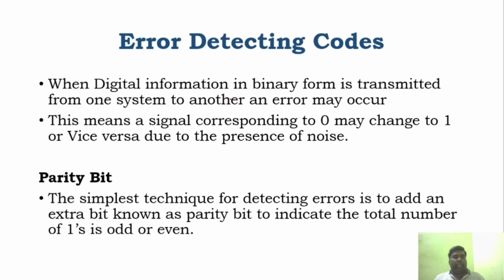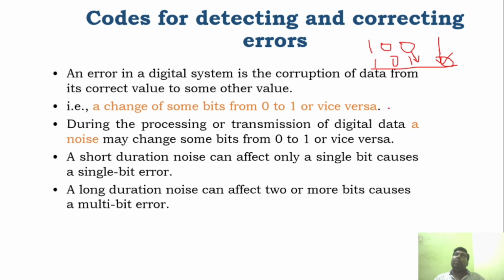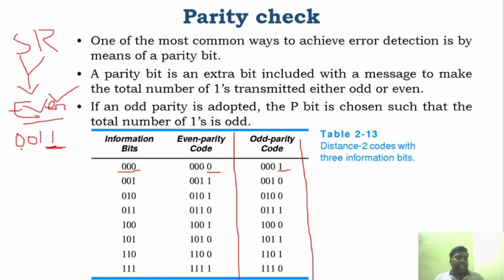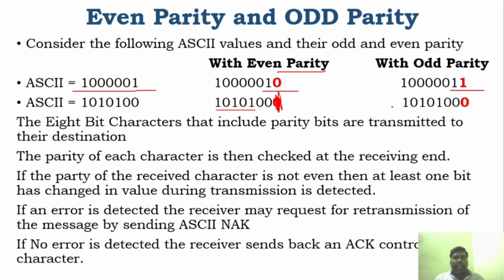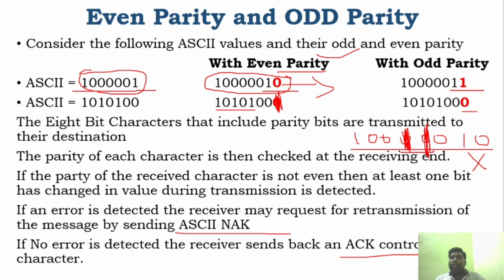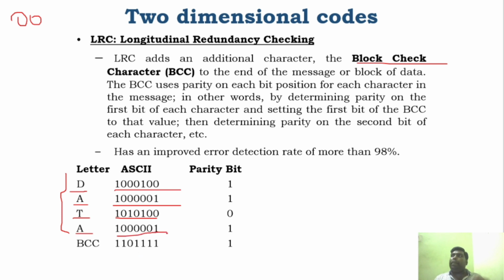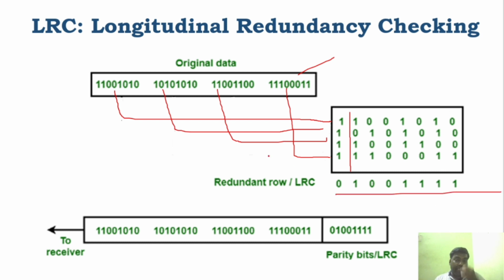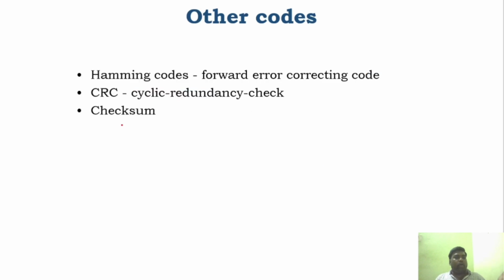Error Detection Codes - Parity & LRC codes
study basics of number system and Computer Organization Architecture using the below playlist 👇👇

Regards,
Dr.R.Prasanna
Passionate professor